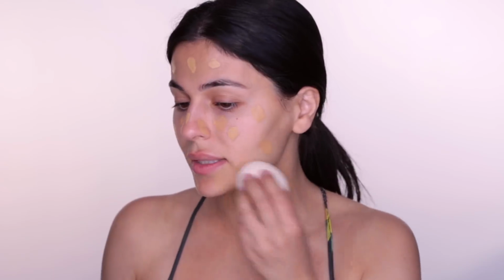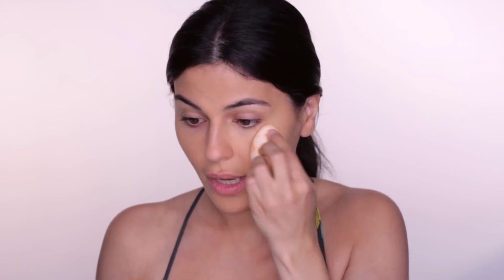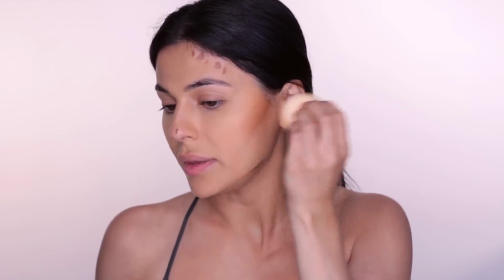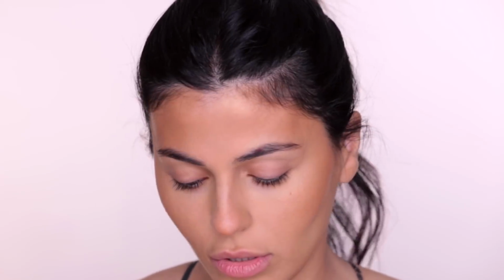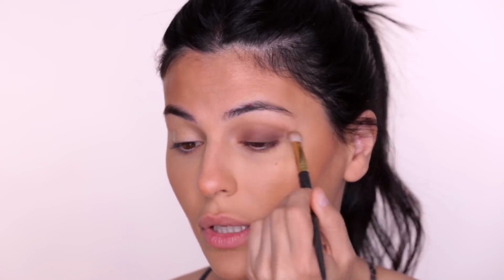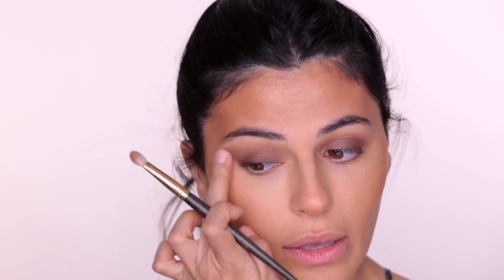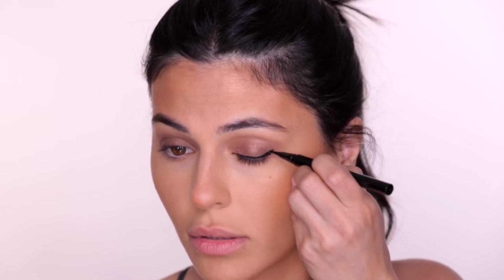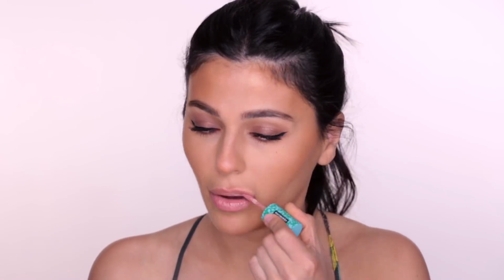FULL FACE MAKEUP TUTORIAL // NEW MAKEUP | Teni Panosian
I'm back with a spring makeup look! It's a full face natural makeup look using mostly new product launches. Enjoy!!

INSTAGRAM ⇢ @tenipanosian
SNAPCHAT   ⇢ @tenipanosian
TWITTER       ⇢ @tenipanosian

PRODUCTS

Erborian Glow Creme
CoverFX Power Play foundation in G+50 and G+60
EX1 Delete Fluide concealer in 7.0
Colourpop No Filter Concealer in Deep Dark 52
Persona Cosmetics Cali Glow highlight in Del Mar
Dose of Colors Cream Matte Eye Color in Extra Baggage
Colourpop Super Shock Shadow in Deep Dive
Stila Stay All Day liquid eyeliner in black
Marc Jacobs Velvet Noir Mascara
Maybelline Brow Precise Fiber Volumizer in Soft Brown
Clinique Pop Splash Lip Gloss in Fizz

BRUSHES

Smashbox Sheer Powder Brush
Smith 247
Bdellium 773

ABOUT ME
I'm Teni Panosian, I live in Los Angeles and on my channel you'll find makeup tutorials, travel vlogs, style videos, beauty hauls, and more.